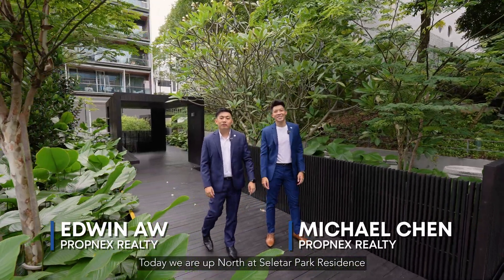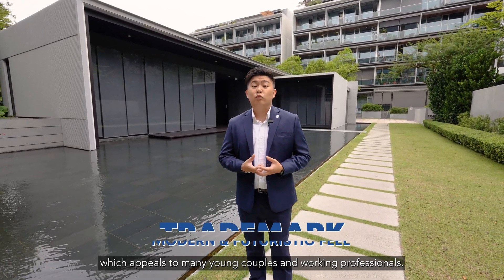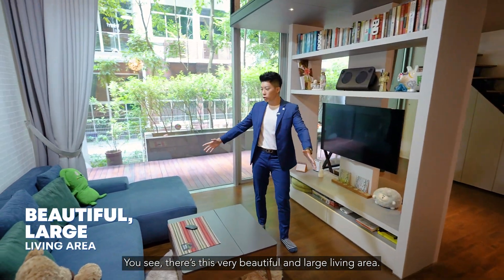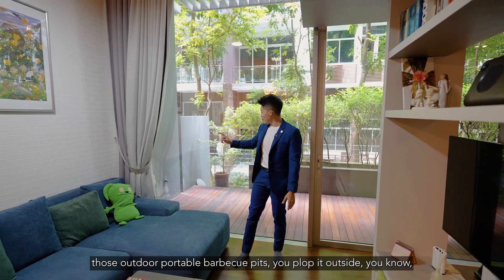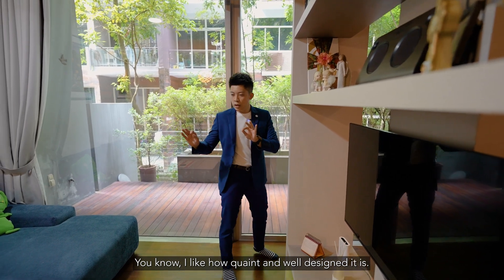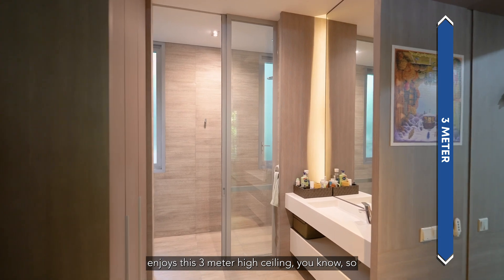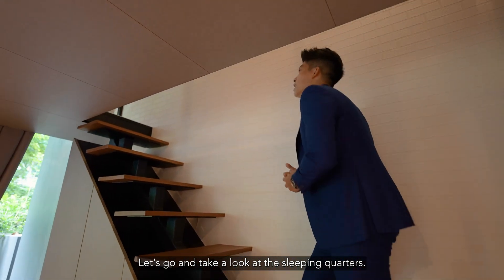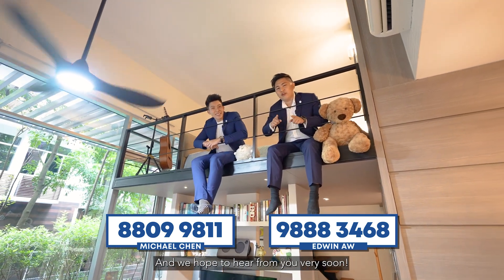Seletar Park Residence: 1 Bedder Loft Unit in District 28 | Michael Chen - PropNex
Contact Michael Chen at 88099811 for an exclusive viewing of this beautiful home!